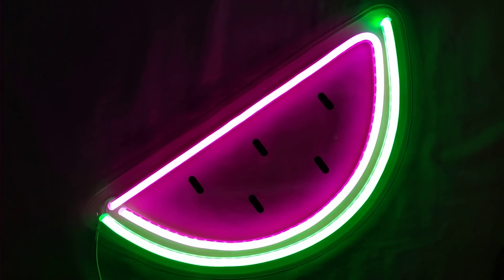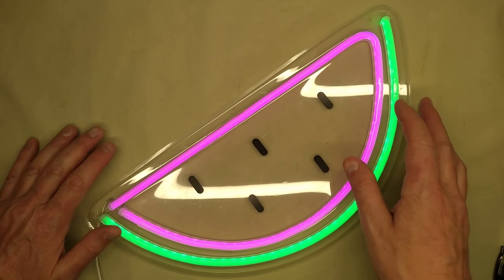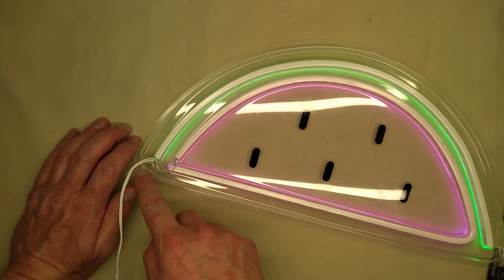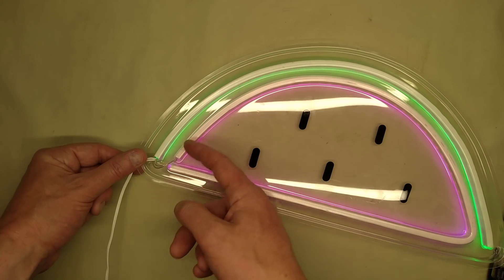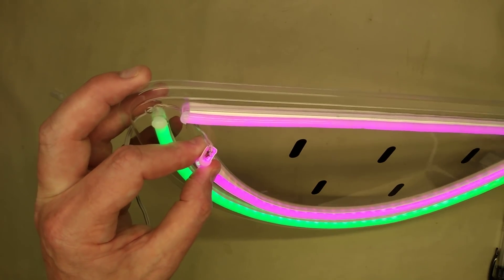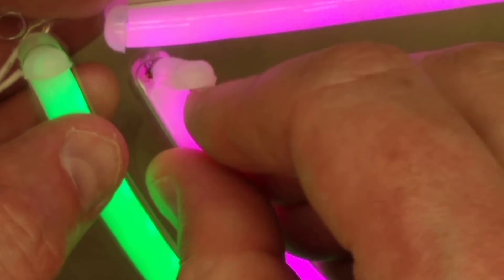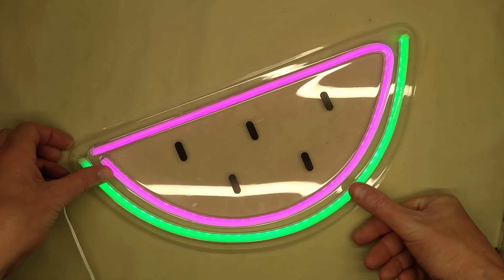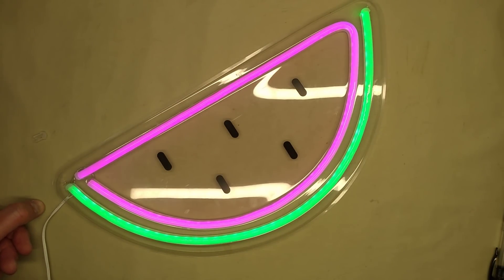Vac formed LED "neon" sign. Genius or tacky?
When I first saw this I mistakenly thought the plastic around the sign was just packaging, but then realised that the "packaging" actually WAS the sign.
It seemed a bit tacky, so I bought it so we could take a closer look at the construction.

On one hand it does seem a bit tacky, but on the other hand it makes it very easy to assemble the sign with pre-cut lengths of LED linear strip (The LED tape fires sideways into a diffuser and reflective channel to give a smooth linear glow on the front).

It also holds the linear strip absolutely rock-solid when it's pressed in and allows graphics and mounting holes to be added to the plastic.